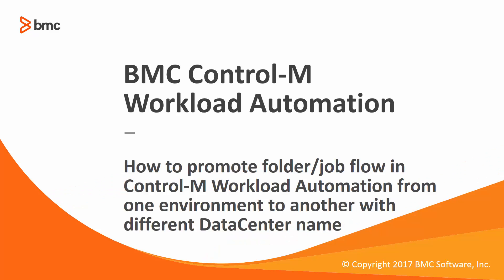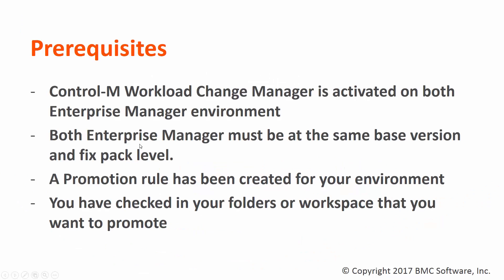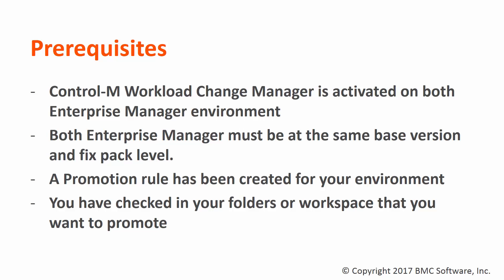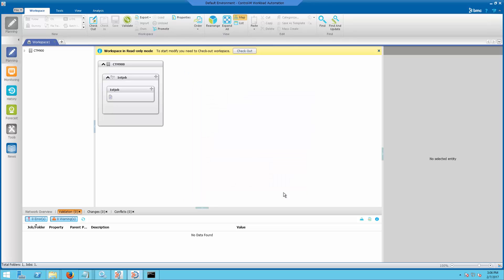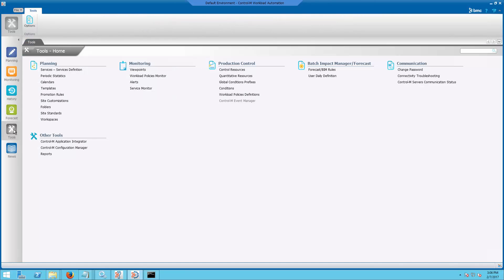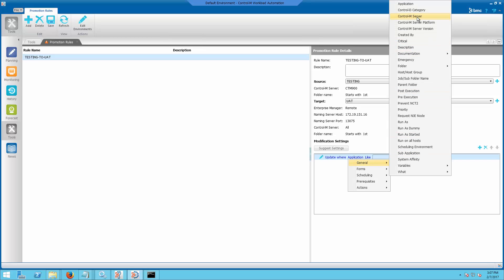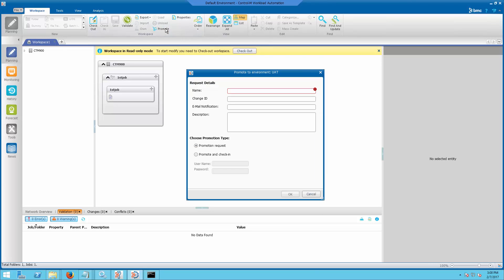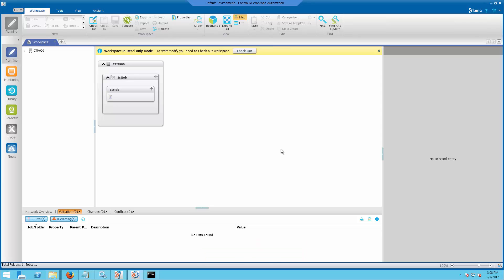Promoting folder/job from one Control-M environment to another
How to promote folder or job from one Control-M environment to another using Control-M Workload Change Manager when the datacenter names are different between the source and target environment.